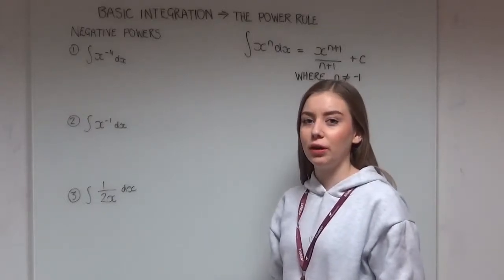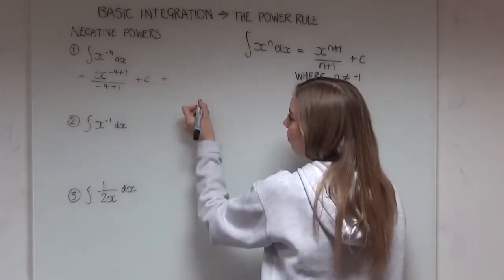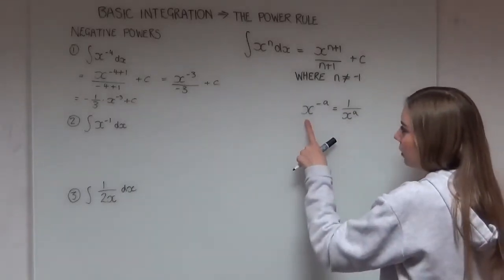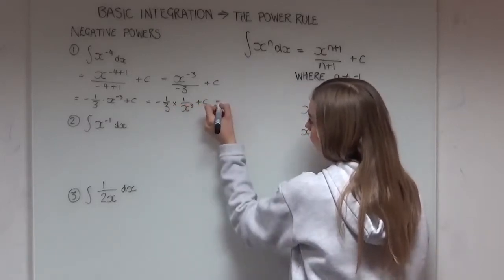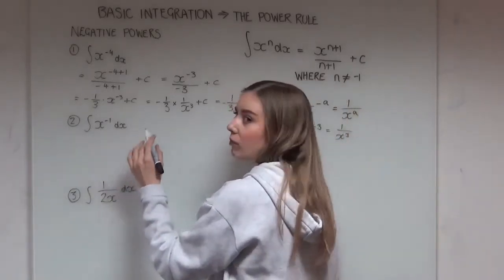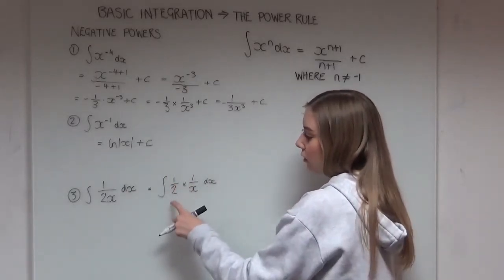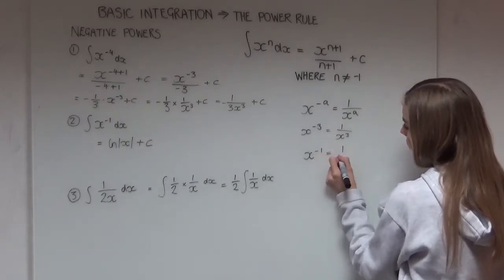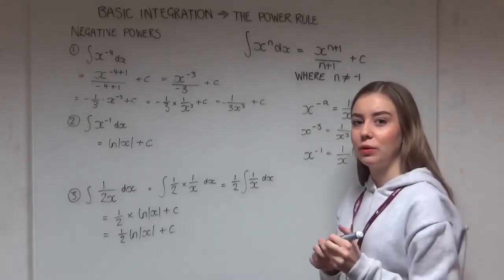Integration of negative powers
A video by an Aston University Maths Mentor with examples of integration involving negative powers.